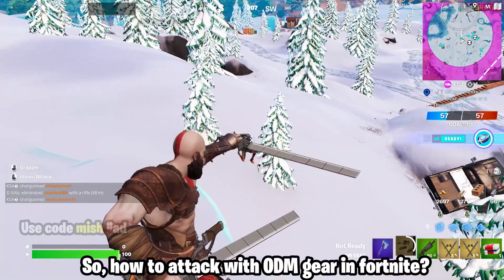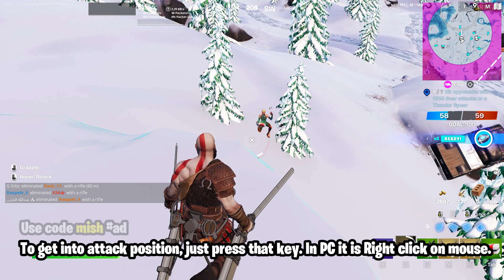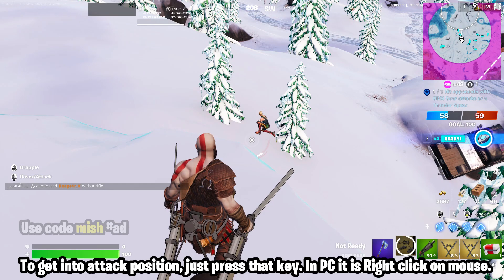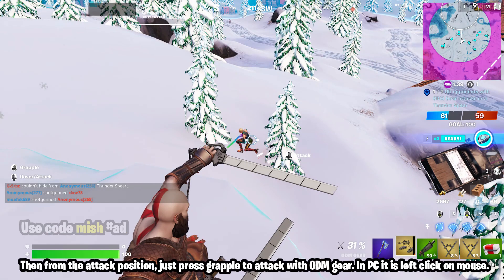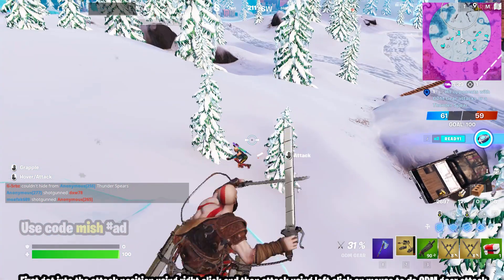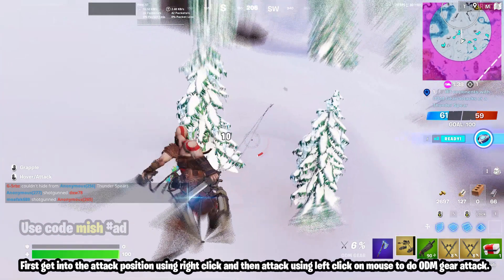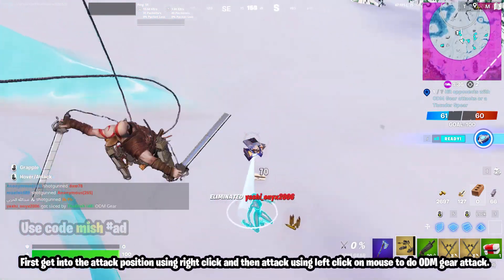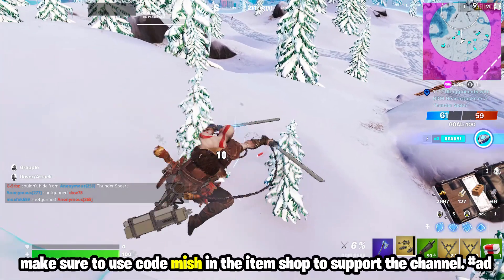Fortnite ODM Gear HOW TO USE | Fortnite ODM Gear HOW TO ATTACK | How to use ODM gear in fortnite?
Fortnite ODM Gear HOW TO USE | Fortnite ODM Gear HOW TO ATTACK | How to use ODM gear in fortnite?. Easy way to Attack with odm gear in fortnite and exact method on how to ATTACK with ODM GEAR Fortnite are explained. In this video, we have shown step by step method on how to attack with ODM gear, how ODM gear works in fortnite and what are the keys to do ODM gear attack in fortnite. Hope you get to know how to attack with ODM gear AOT mythic in fortnite from this video.